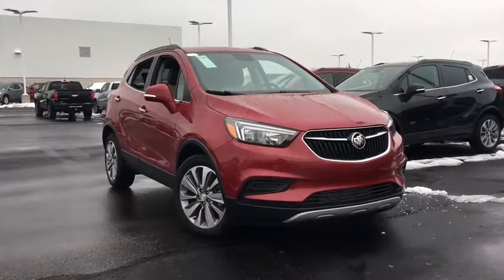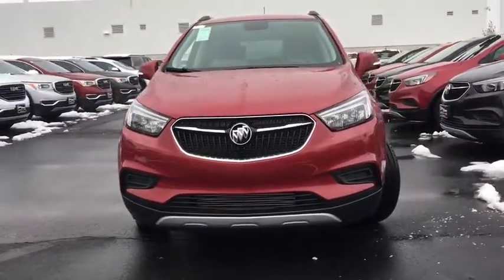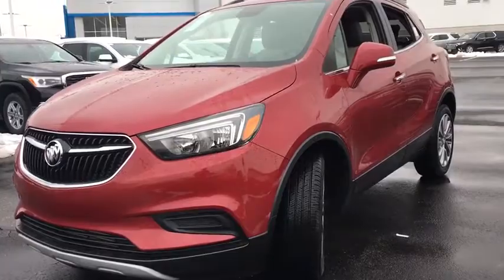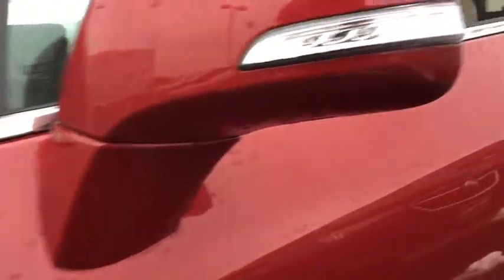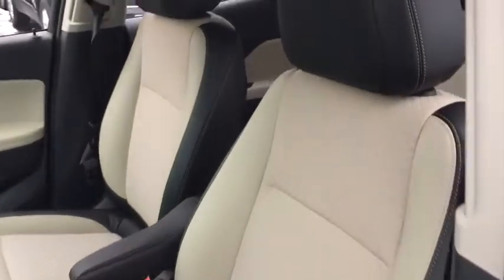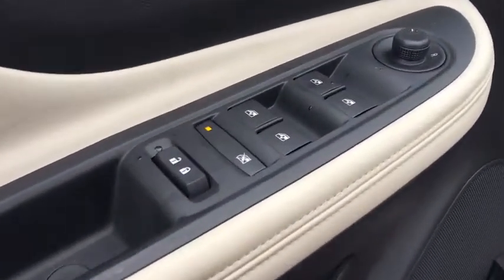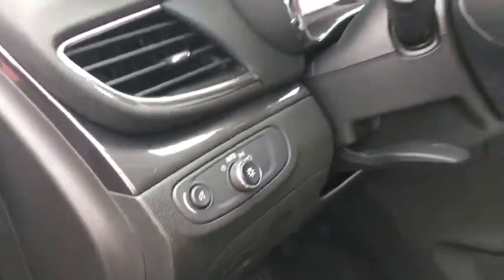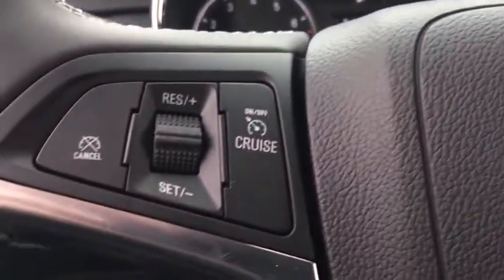2019 Buick Encore Dublin, Powell, Hilliard, Columbus, Westerville, OH 19E468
Red Metallic N 2019 Buick Encore available in Columbus, Ohio at Dan Tobin Buick GMC. Servicing the Dublin, Powell, Hilliard, Westerville, OH area.